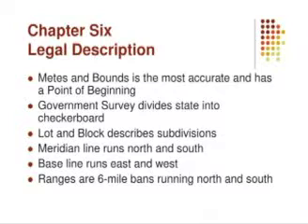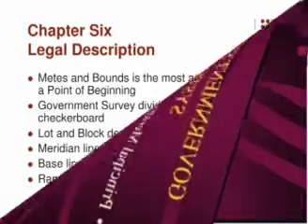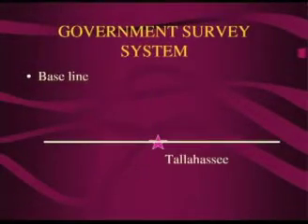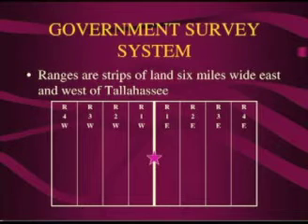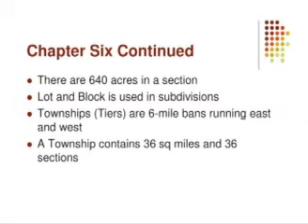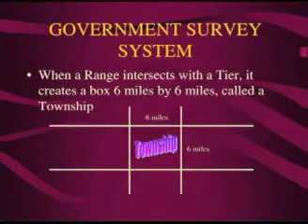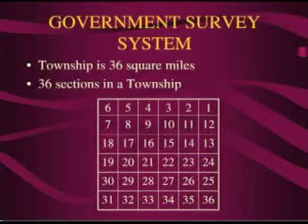Real Estate Career Quest Sales Associate - Chapter 6